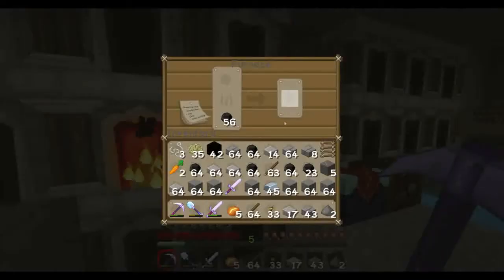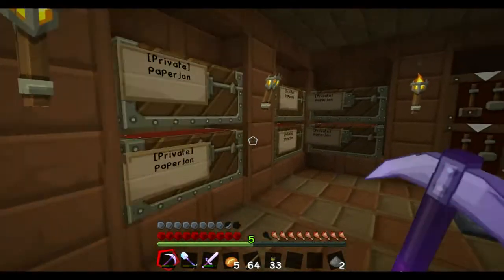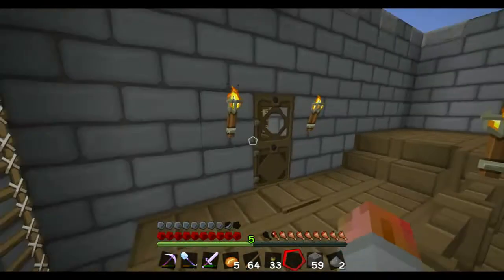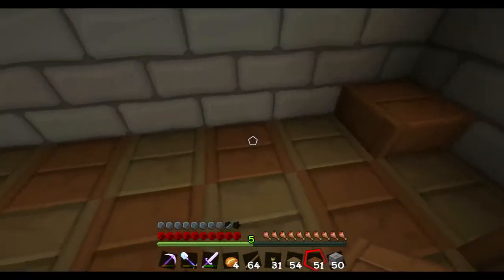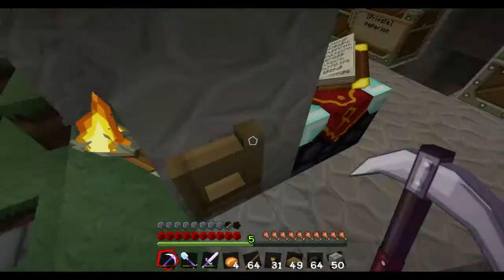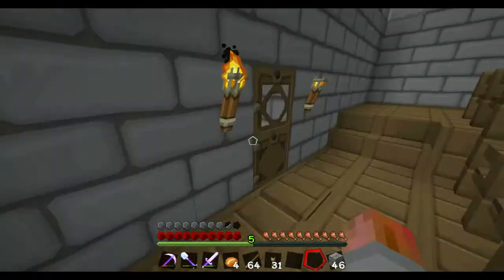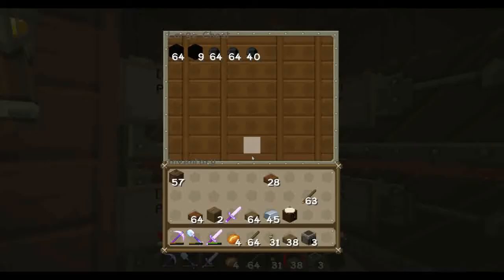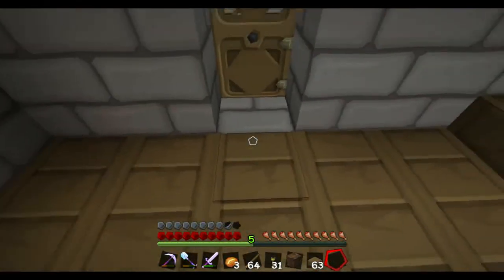Minecraft GamingOnLinux.com Server: Furnace Room and Getting Ready For The Competition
Hi all, lots of progress and things to show and build :D
Thanks and keep crafting :D

Any tools you write for the game from scratch belongs to you. Other than commercial use (unless specifically authorized by us in our brand and assets usage guidelines - for instance you are allowed to put ads on your YouTube videos containing Minecraft footage), you're free to do whatever you want with screenshots and videos of the game, but don't just rip art resources and pass them around, that's no fun. Plugins for the game also belong to you and you can do whatever you want with them, as long as you don't sell them for money. We reserve the final say regarding what constitutes a tool/plugin and what doesn't.

Free Music from:

Music4YourVids.co.uk

The music used is a selection from those listed below the intro music is 12 Second Jingle.

Trance1 Party People
Oriental Trance
Trance Taboo
Dreaming of You
Thought Police
When the Rain Falls
Better Luck Tomorrow
The Chase
Beginnings
Headding For The Battle
The Drums of war
Film - Emotional Strings
Film - Atmosphere
Film - Efficiency
Opening Credits 1
Ice Plains of Nomahdee
Run For Your Life!
Lonely Piano1

Childhood Memories of Winter 2

Childhood Memories of Winter
Oriental Sunset
Watching The Sun Go Down
12 Second Jingle
Jingle 2
HipHop1 with vocals
HipHop 1 minus vocals
Trance 2009
Letter from Dublin
Full Throttle
Summer Morning
Summer Morning (alternative version)